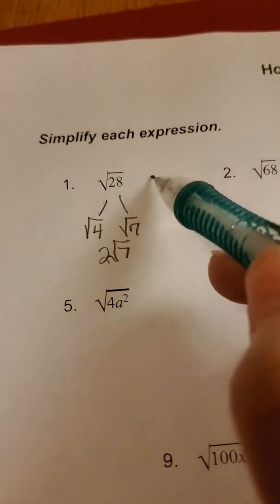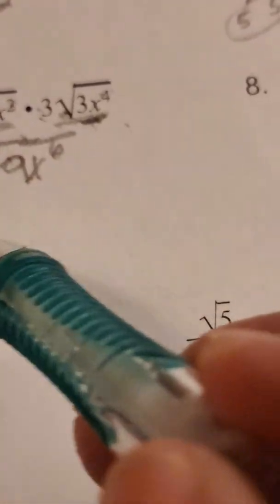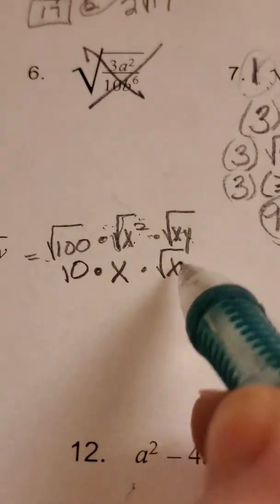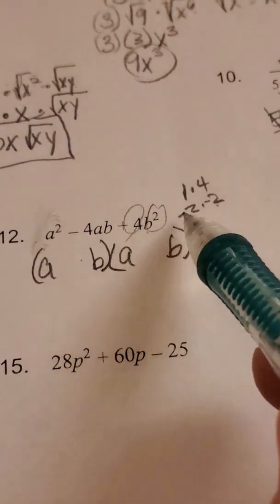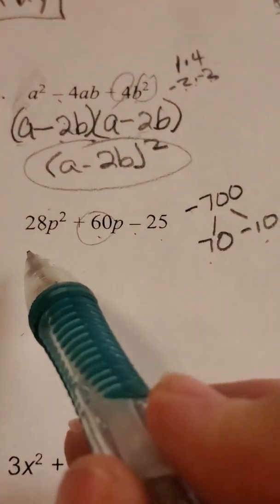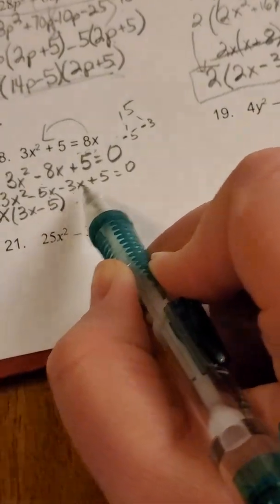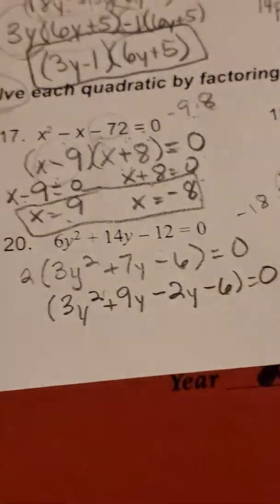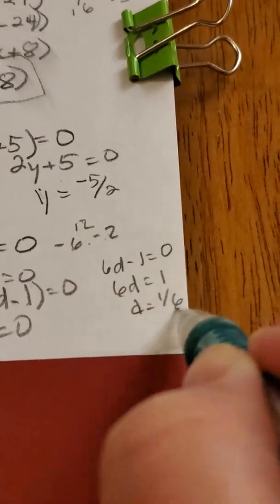Alg 2 & Honors Factoring Review page 1